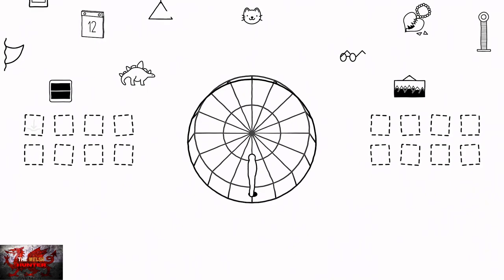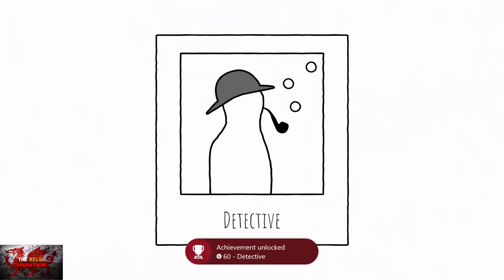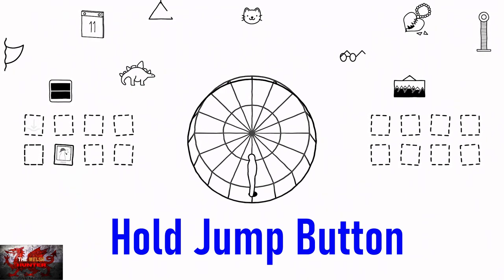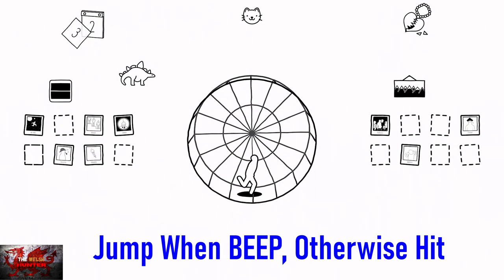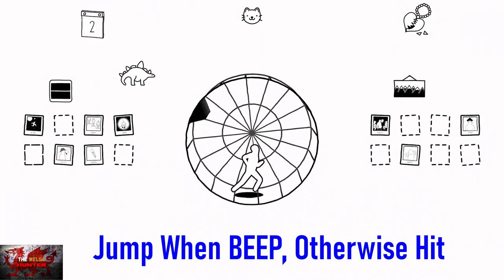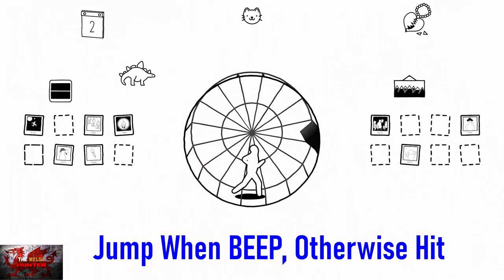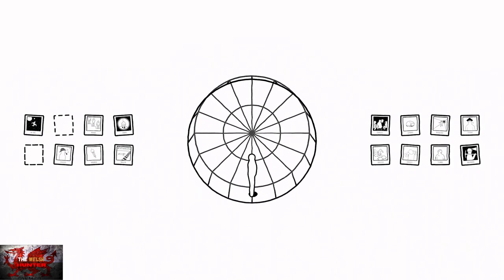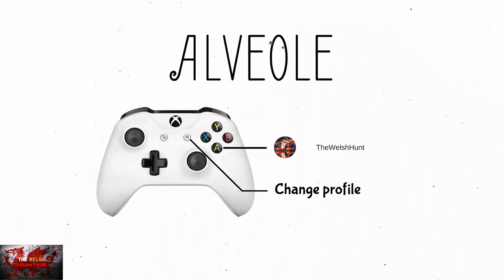Alveole - 100% Achievement/Trophy Guide! *EASY 20 Minute Completion*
Welcome to my 100% Achievement/Trophy Guide for Alveole!
A game developed by Enil Ismaylov& Denis Petrov, Published by Sometimes You & is available to you for just £4.19
By the way, A HUGE shoutout and thanks to both devs & Pubs for providing me the code in which to bring you this guide!

This is a very simplistic game, the most part we just need to jump over an obstacle in a hamster wheel.
We need to be doing it in such an order, that we collect all collectible cards.
So for instance, we may need to jump 7 times over the bstacle in one round, the next we need to hit the obstacle 3 times etc etc.

Very easy, can be done in 20 minutes, especially since i put the solution o  what to do on each level on the screen as well.

TimG84
Khost
TschanSchpange1
TonySki

Big Love!